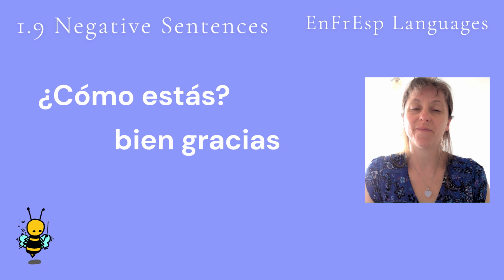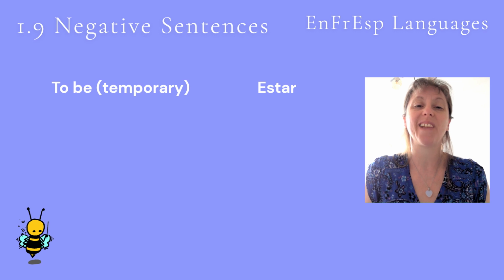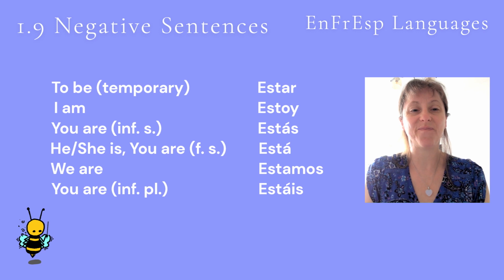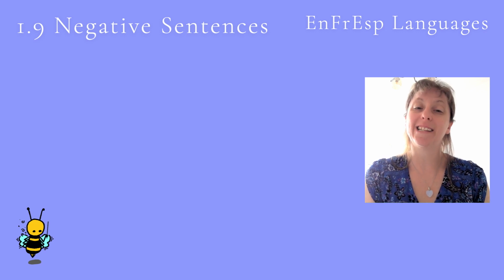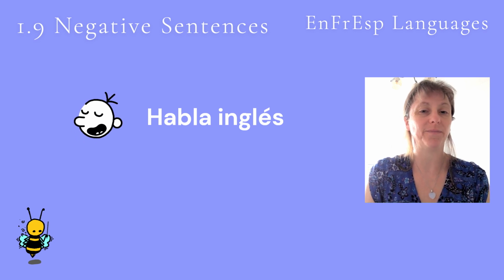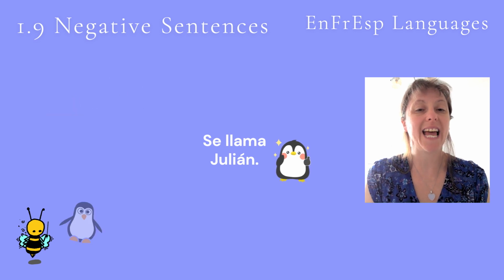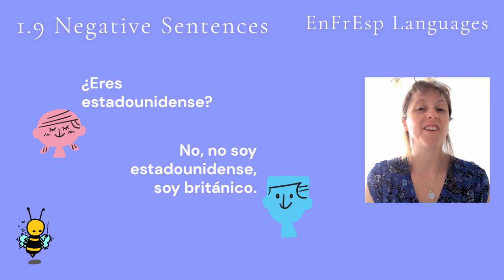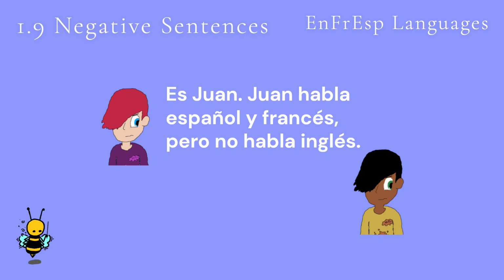1.9 📚 How to Say "NOT" in Spanish!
🚫 Form Negative Sentences Easily 🇪🇸 | Spanish for Beginners

Learn how to form negative sentences in Spanish 🇪🇸 with this easy-to-follow Spanish lesson! 📚 Whether you're a beginner or looking to improve your Spanish grammar, this video breaks down how to say things like I am not well 🤒, I am not French 🇫🇷, and I am not called Steven 🧔.

Perfect for Spanish learners of all levels, this quick tutorial provides essential Spanish tips 💡 and real-life examples. Boost your Spanish speaking skills 🗣️ and understand Spanish sentence structure clearly. 📈 ¡Aprende español hoy! 💬